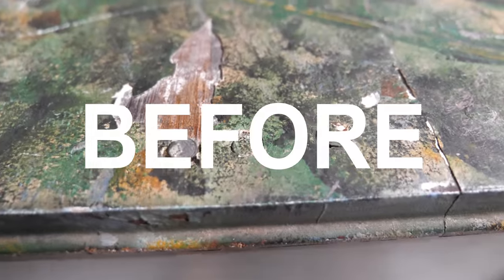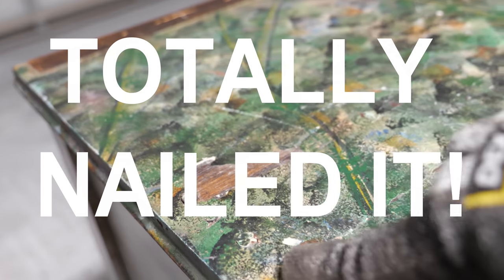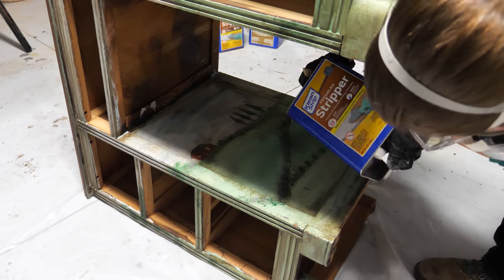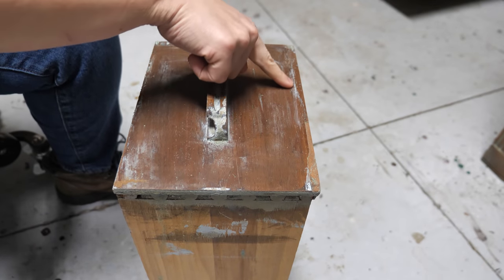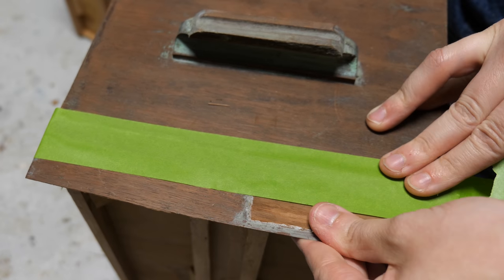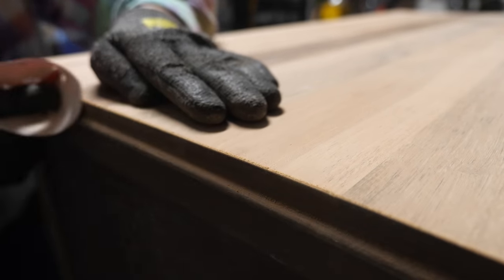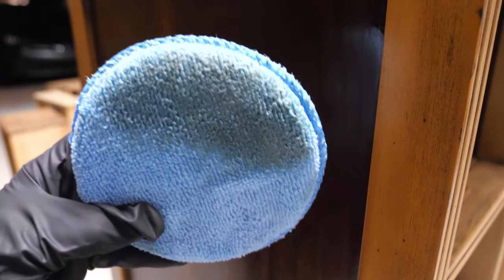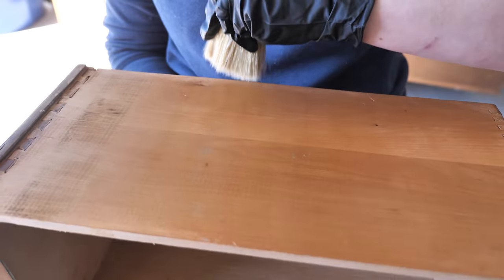UNBELIEVABLE Desk Restoration | Refinishing & Repairing Vintage Furniture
In this video I will be restoring a painted desk. The paint was chipping and there were a lot of veneer repairs to be made. It was posted for sale on Facebook Market Place for over 7 months prior to the Ugly Duckling challenge.

🎁Channel Wishlist

📏Products Used 🛠
Black and Decker Bench
General Finishes Gel Stain
Howards Feed and Wax
Carbide Scraper (I have the 2 and 2.5 inch versions)
How I Roll (Furniture)
Hand Broom
Safety Glasses
Krud Kutter
Makita Orbital Sander
Heat Gun
Chisel Set
Metal Ruler
Tapered Plug Cutters
Milwaukee Drill
Goodfilla Walnut Wood Filler
Grippy gloves
Osmo Hardwax Oil in Satin
Microfiber Sponges
General Finishes Satin Water based Poly
Glue Syringe
Missing something or have questions? Just drop me a comment, and I’ll update the list.

🎵Music🎵
2nd Track - Amber by Peter Sandberg
Other Back tracks by Harris Heller / Stream Beats – Rain Album

Always follow proper safety procedures when working on projects and read warning labels on any new products you're using.